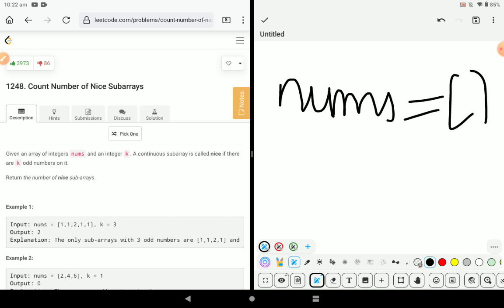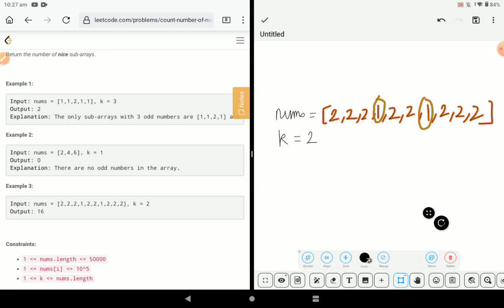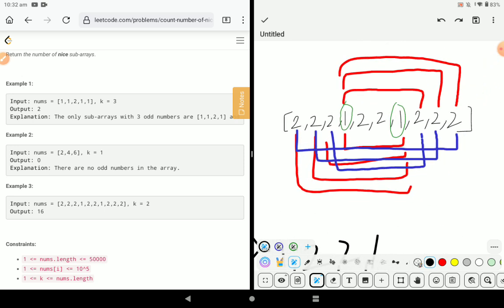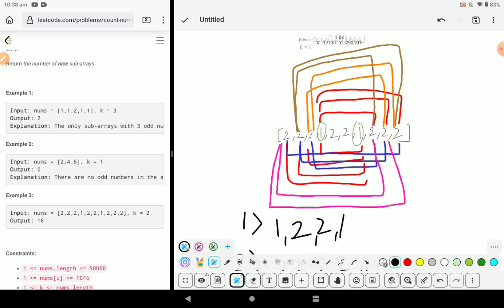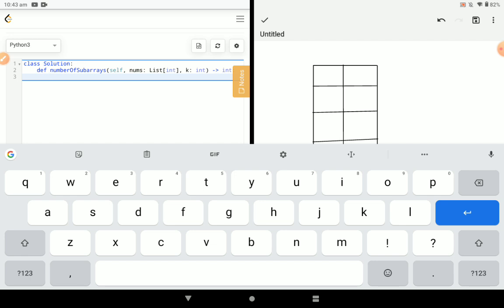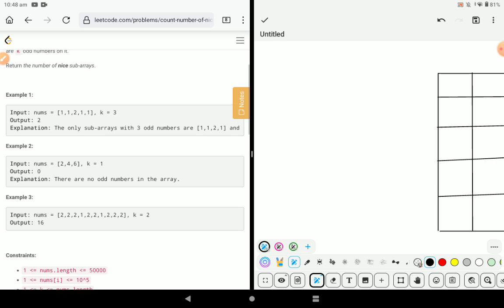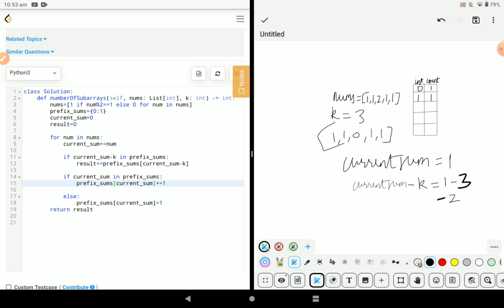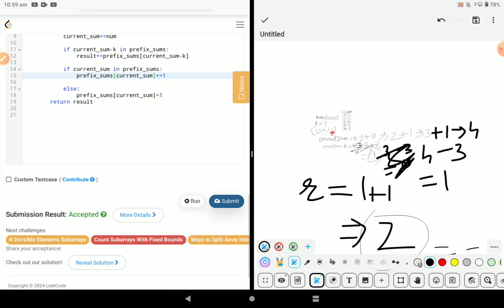1248. Count Number of Nice Subarrays Python Leetcode | Prefix Sums | Leetcode Problem of the Day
1248. Count Number of Nice Subarrays Python Leetcode | Prefix Sums | Leetcode Problem of the day